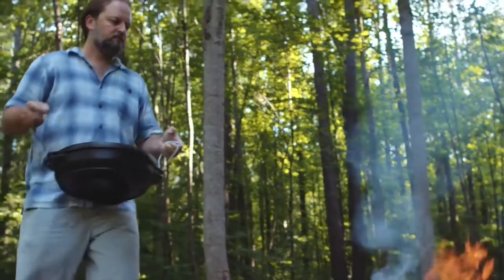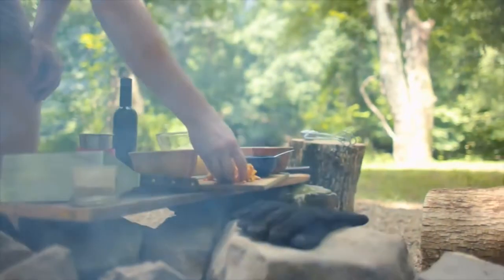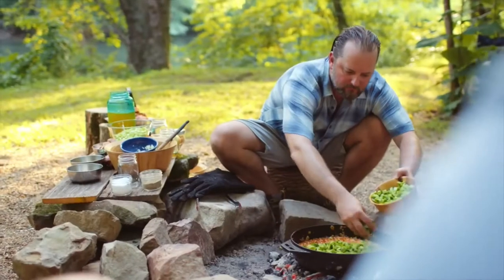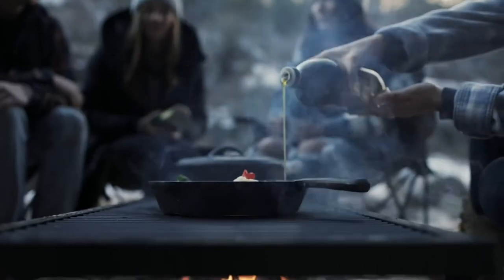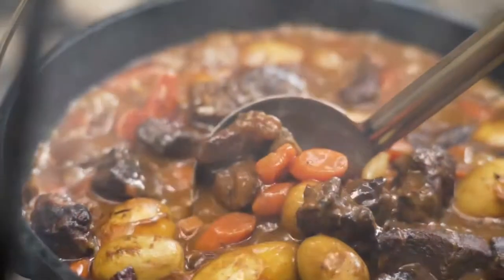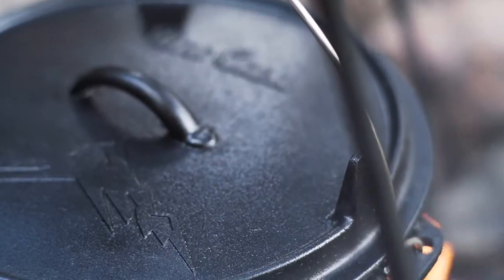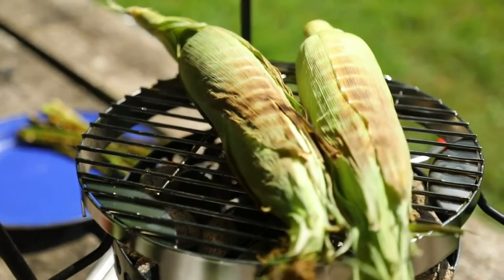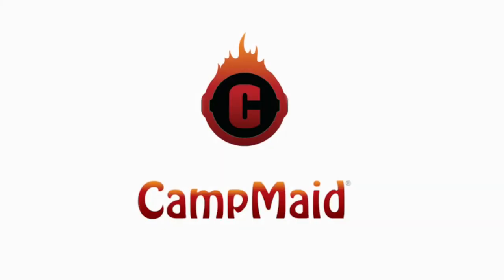Best Dutch Ovens for Camping - camping gear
There is something special about meal time when you are camping – the food always tastes better! There are several methods for campsite cooking, but one of the best is cooking with a dutch oven. One pot meals are my favorites, and a dutch oven for camping makes this easy. Who needs the slow cooker when you have a dutch oven outside?
In this video I listed: Best Dutch Ovens for Camping - camping gear

► Lodge Cast Iron Cook-It-All Kit. Five-Piece Cast Iron Set includes a Reversible Grill/Griddle 14 Inch, 6.8 Quart Bottom/Wok, Two Heavy Duty Handles, and a Tips & Tricks Booklet
► Stansport Pre-Seasoned Cast Iron Cook Set
► Camp Chef 12 Qt Seasoned Cast Iron Dutch Oven
► Uno Casa Cast Iron Camping Dutch Oven - 6 Quart Pre-Seasoned Camping Cookware Pot With Lid - Lid Lifter and Tote Bag included
► Bayou Classic 7360 Cast Iron Dutch Oven with Feet, 8.5 Quart
► CampMaid Outdoor Cooking Set - Dutch Oven Tools Set - Charcoal Holder & Cast Iron Grill Accessories - Camping Grill Set - Outdoor Cooking Essentials - Camp Kitchen Equipment